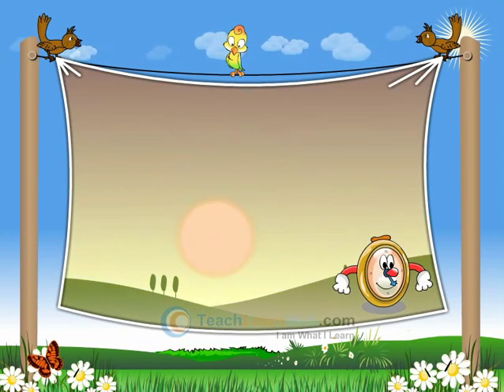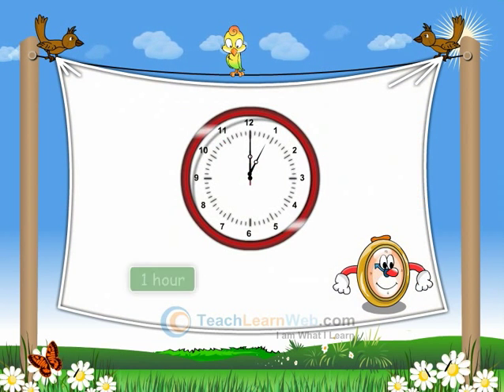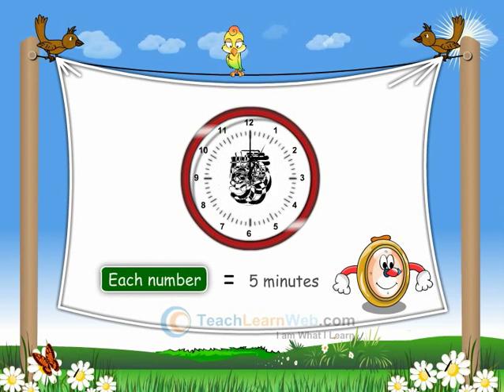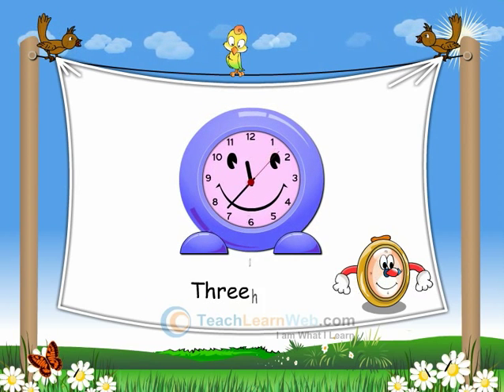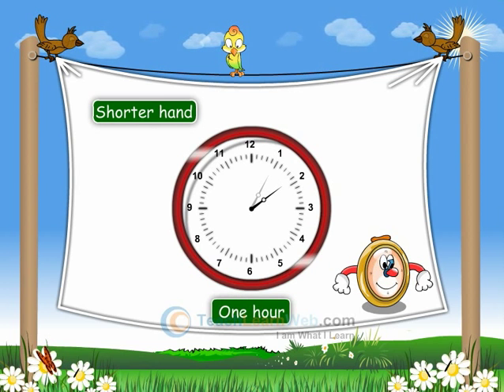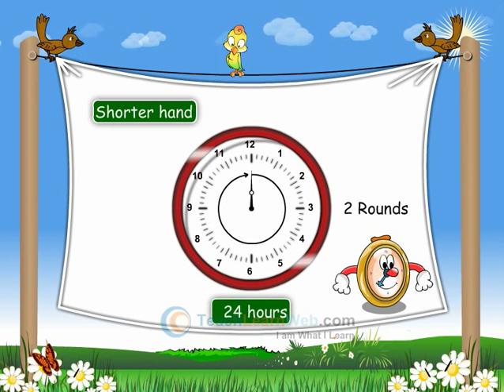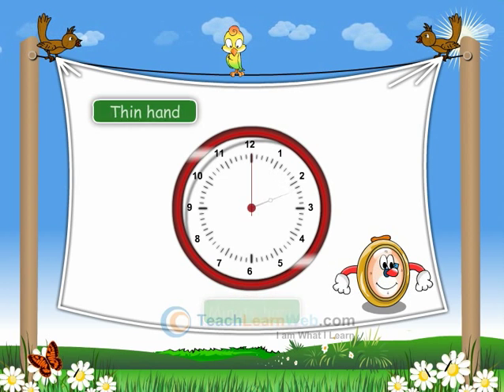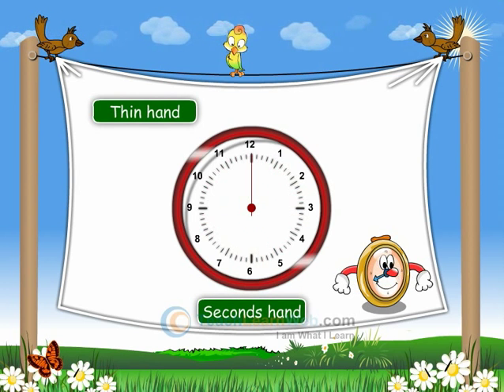CBSE Class 1 Maths Demo - TeachLearnWeb.com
TeachLearnWeb provides CBSE Class 1 Maths demo video on TIME - THE CLOCK

Follow Teach Learn Web at